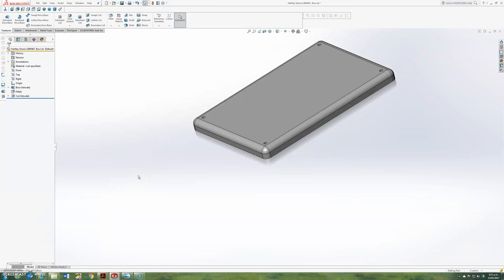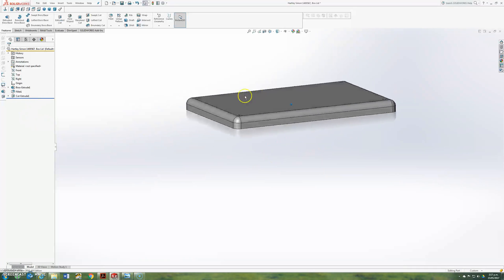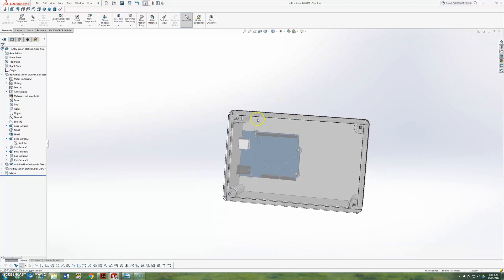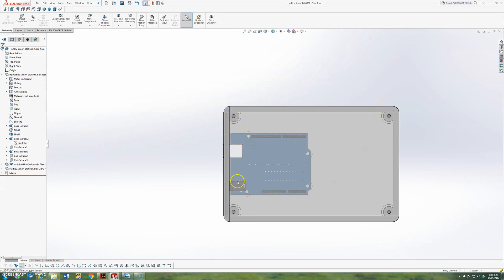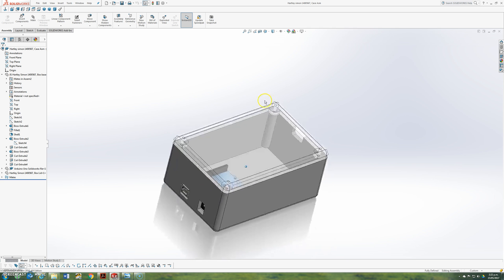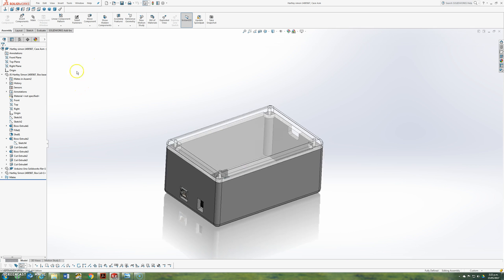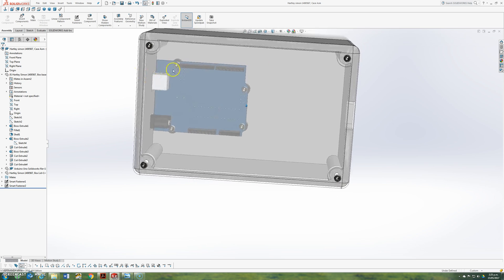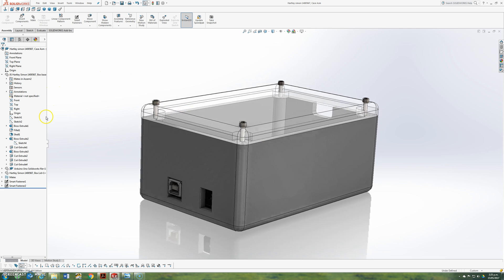SW3.3 Solidworks, Designing Case - Part C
Designing a custom case for Adriano Uno using Solid works